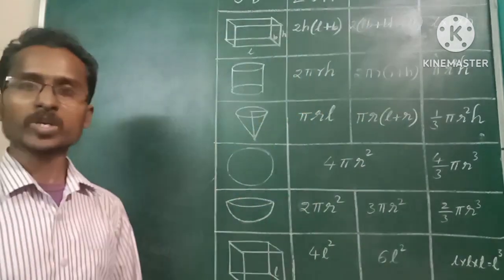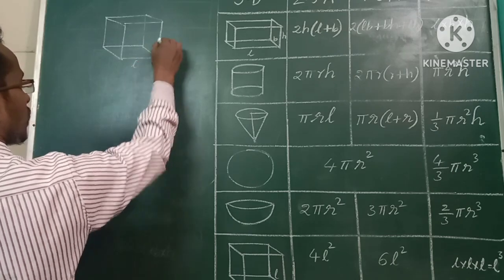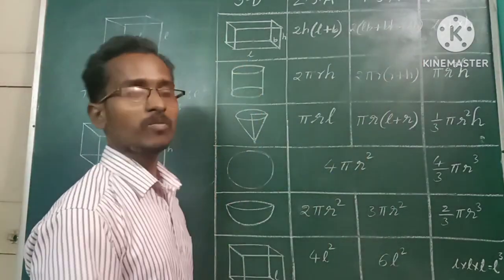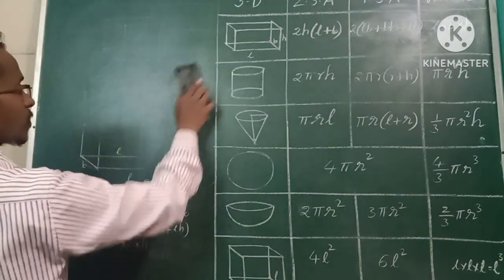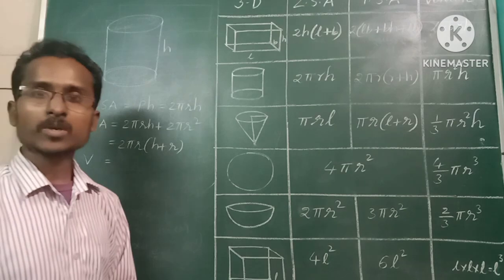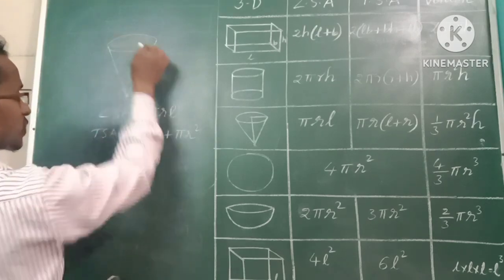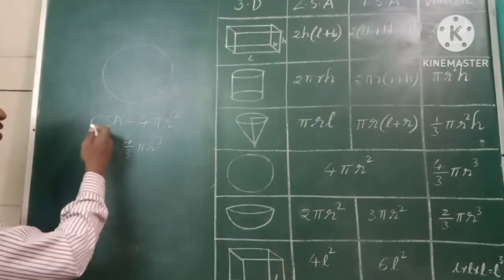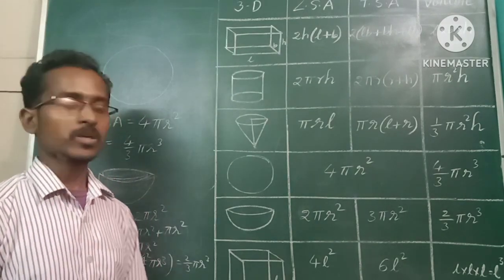Surfaces and area ll 10th cbse